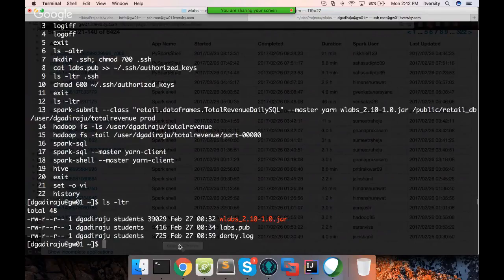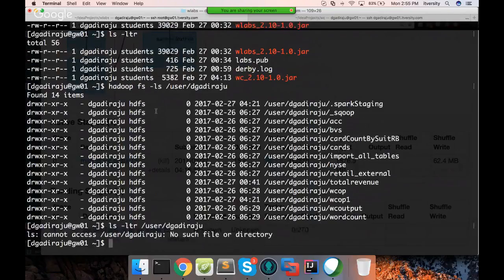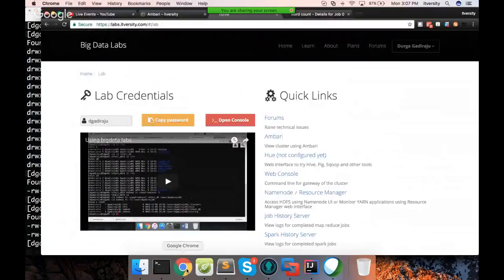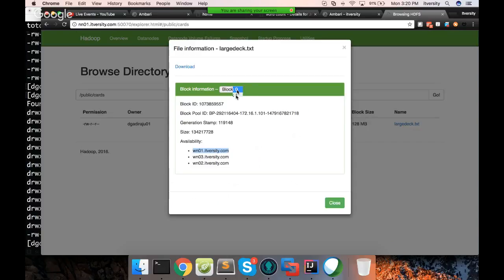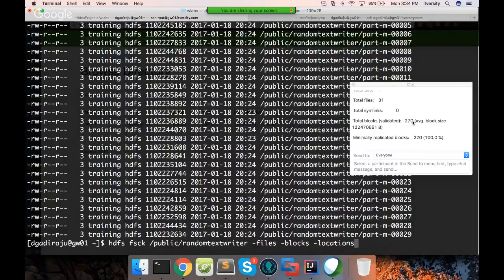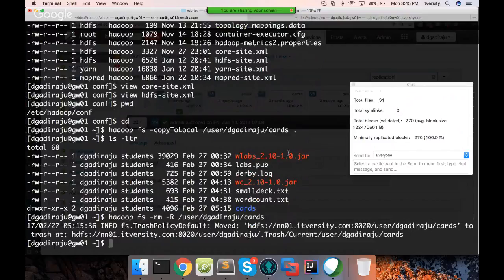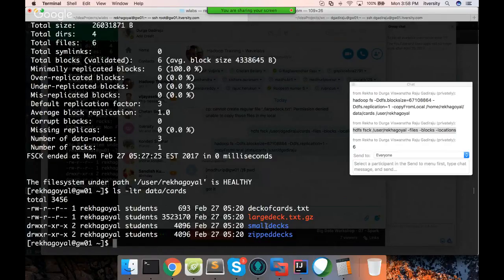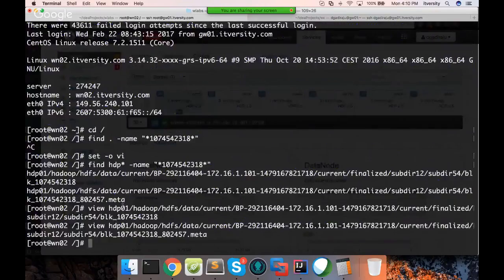Big Data Workshop - 07 - Spark - HDFS Briefly